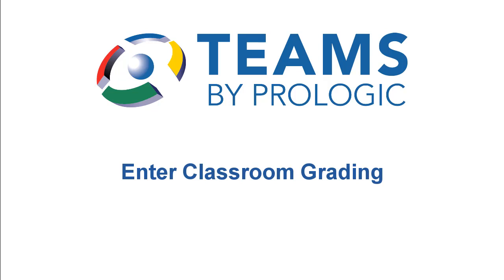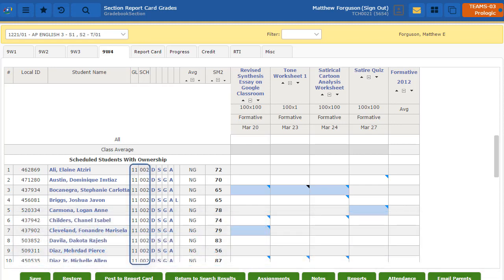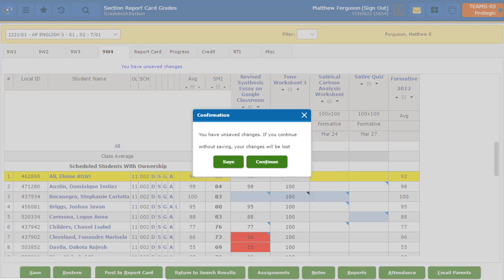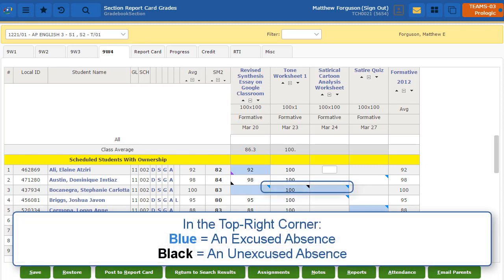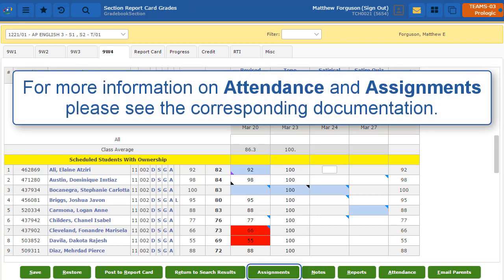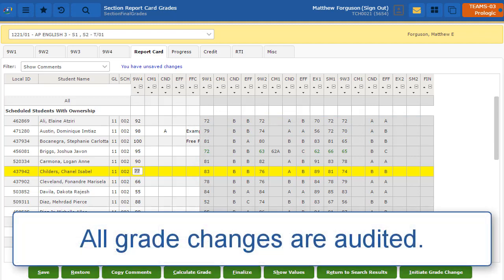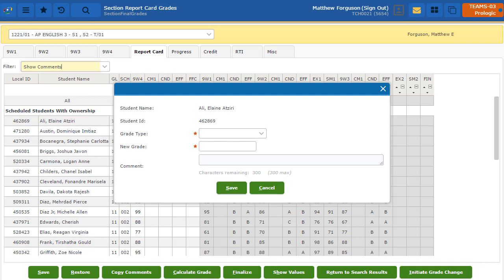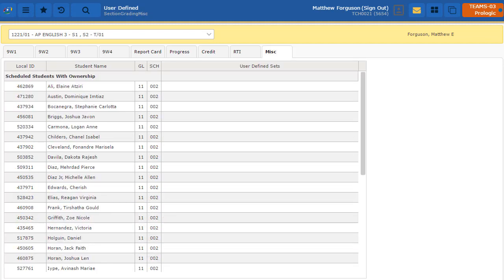Enter Classroom Grading